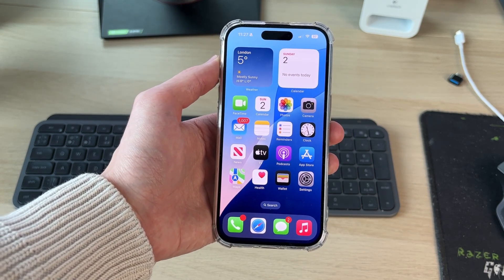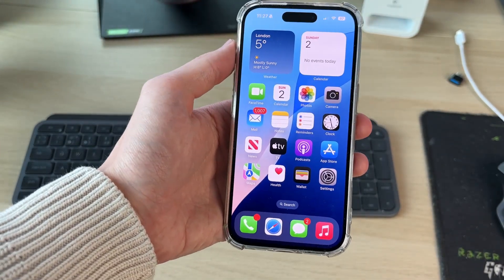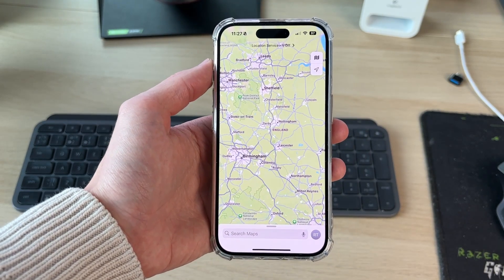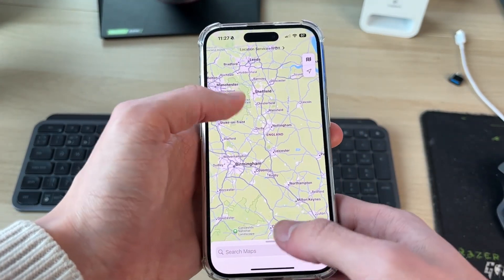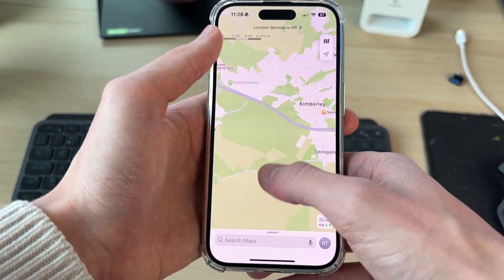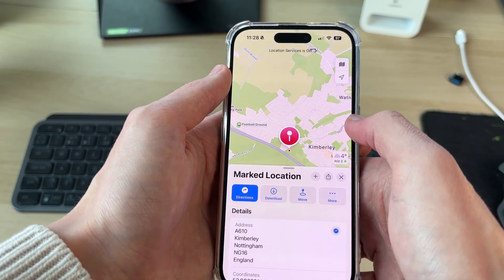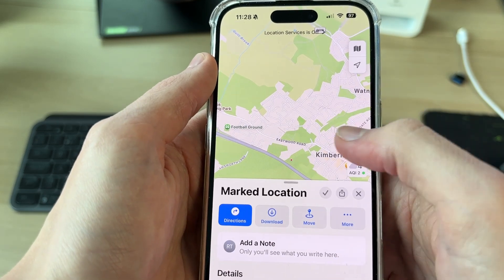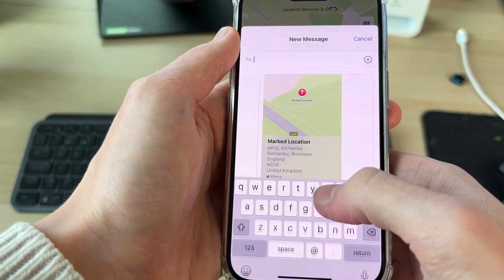How To Pin Location On iPhone - Full Guide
Learn how to pin locaiton on iphone in this video.

GuideRealm